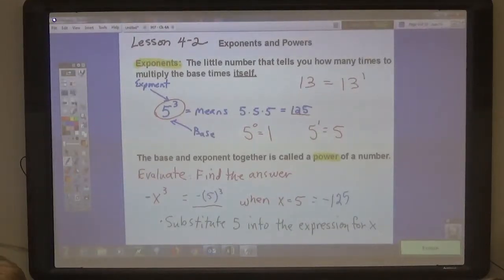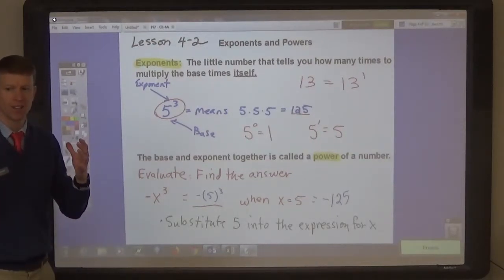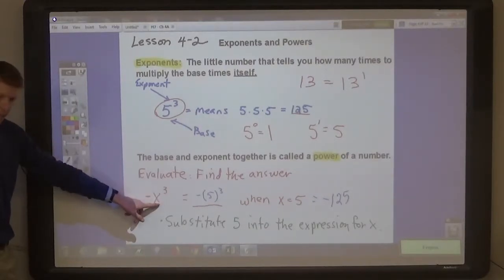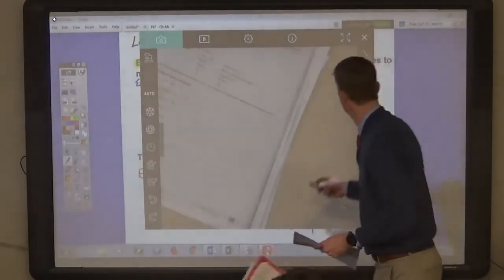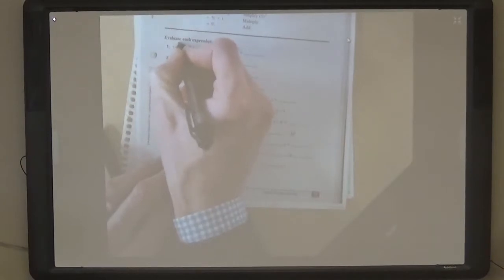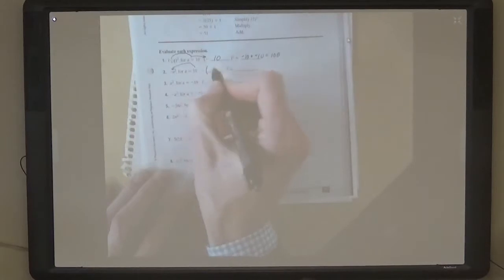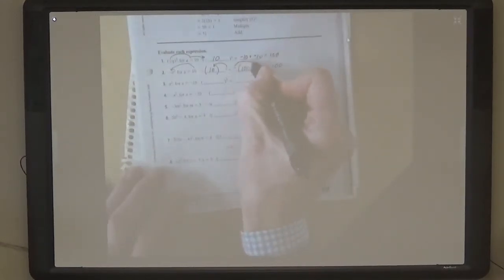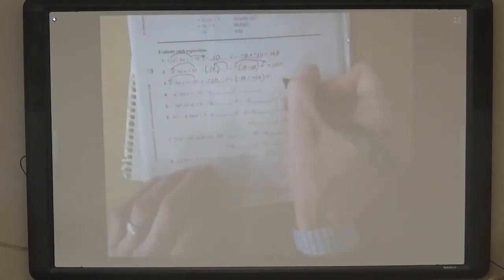M7 Lesson 5 2 Simplifying Exponents